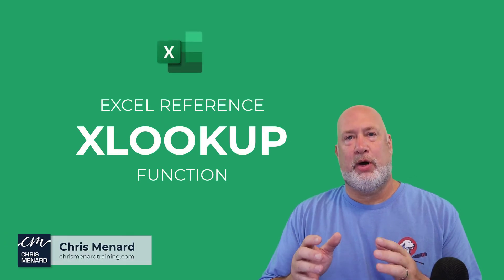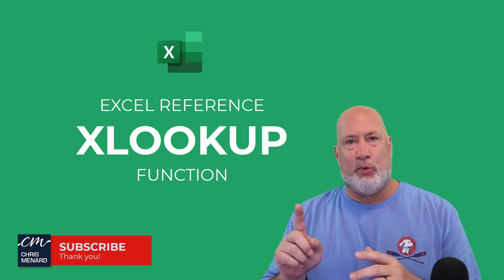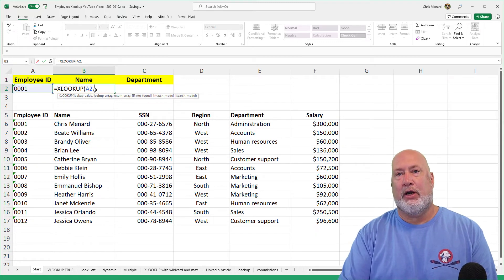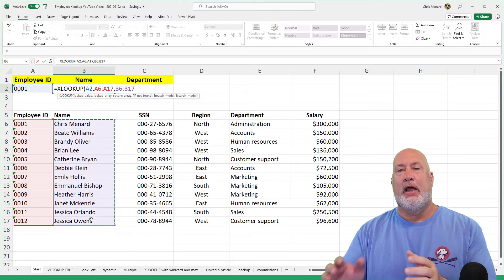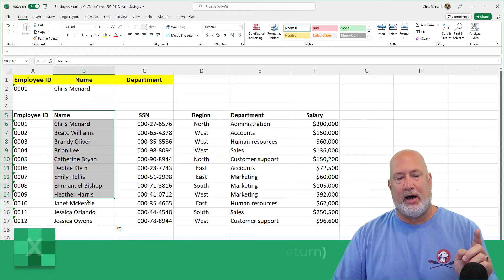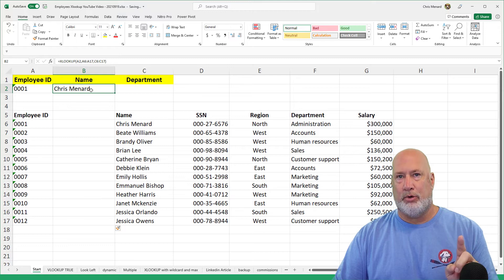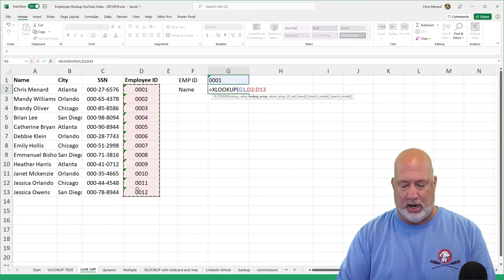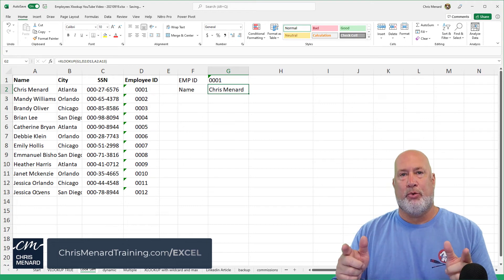XLOOKUP Function | Excel One Minute Functions Explained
XLOOKUP is one of my favorite functions in Excel! If you use VLOOKUP frequently, you should try XLOOKUP. Unlike VLOOKUP, XLOOKUP can look left and right. With XLOOKUP, if you add or delete columns, XLOOKUP still works. There are many other reasons to use XLOOKUP over VLOOKUP. This one-minute video has two examples. I have a blog post showing six reasons why XLOOKUP is better than VLOOKUP.

-- EQUIPMENT USED
○ My camera